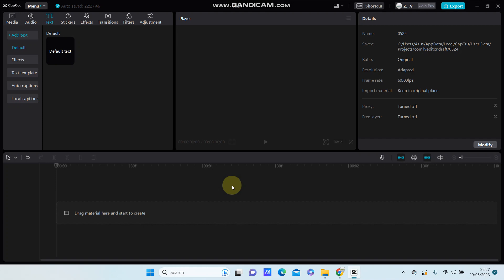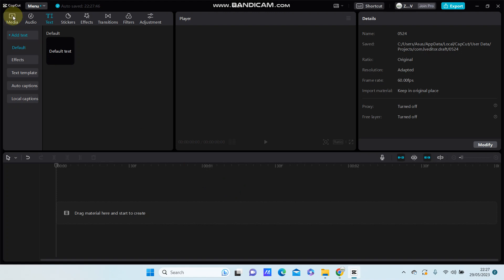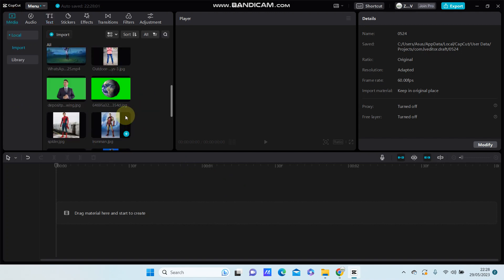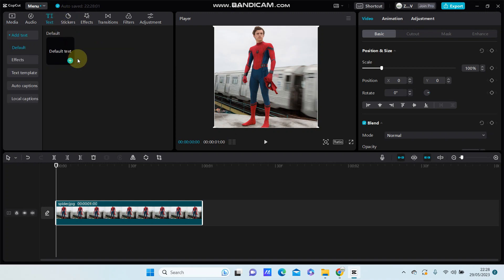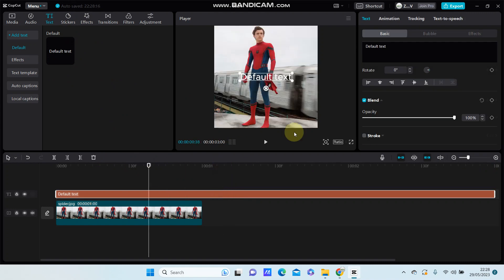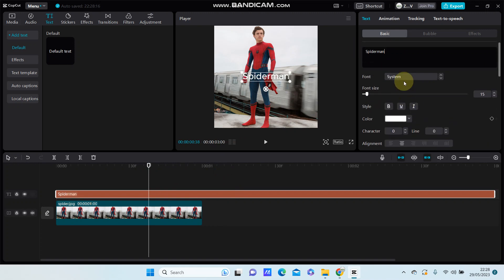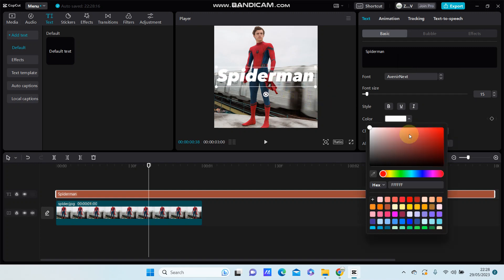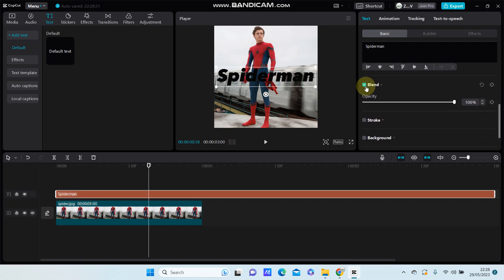Text Tutorial in CapCut PC! How Can You Simply Create Transparant Text in CapCut PC Desktop?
Want to Simply Create Transparant Text in CapCut PC? Here's how you can do that.